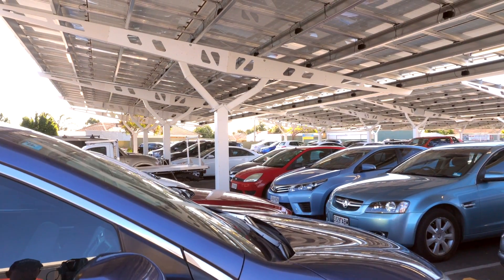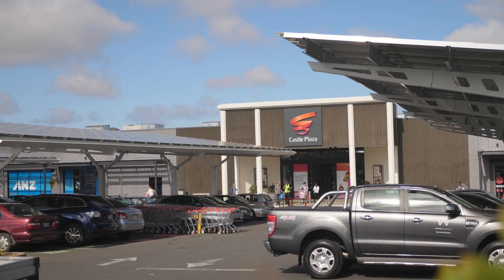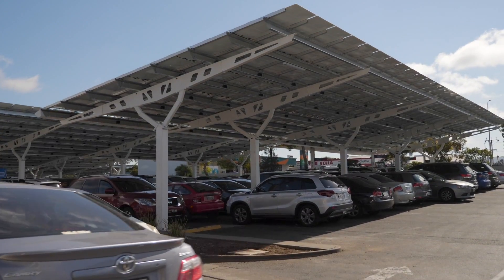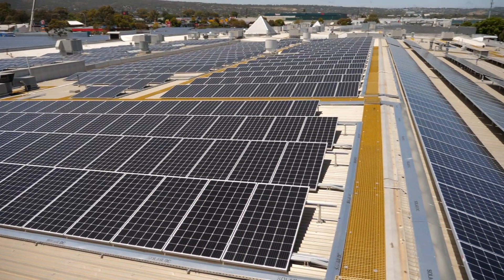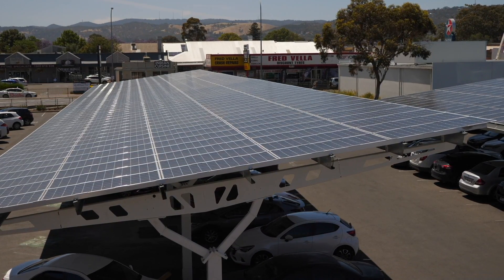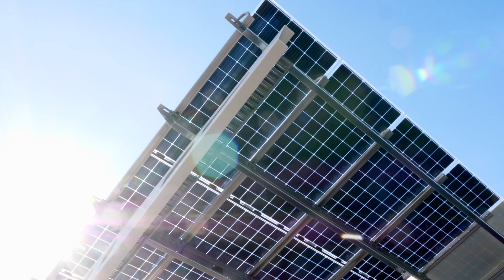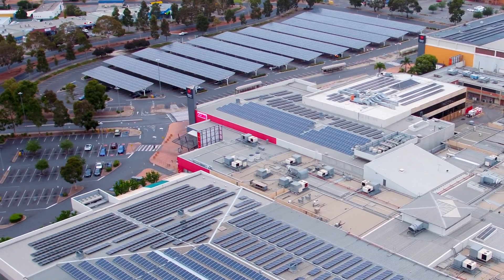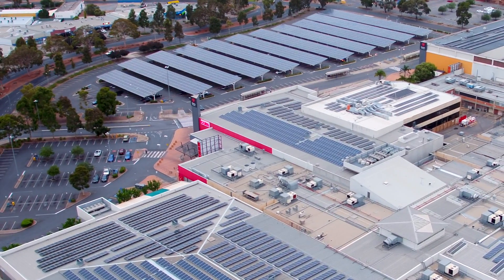Vicinity Centres solar shaded car parking project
Australia’s largest solar shaded car parking project has been created at Vicinity’s Castle Plaza and Elizabeth City Centre shopping centres in South Australia. This video explores the delivery and outcomes of this industry leading project, along with the positive impact it’s had on customers in the local community.